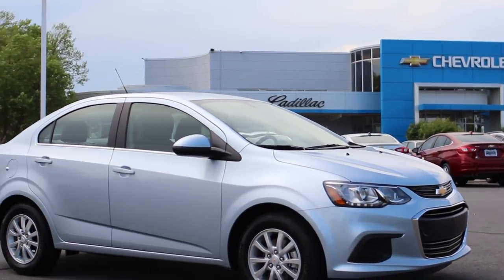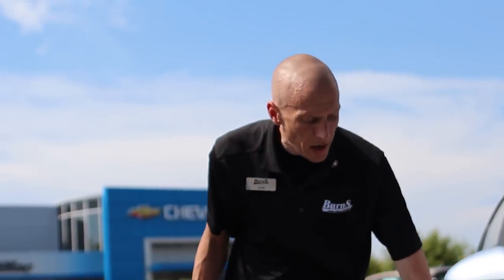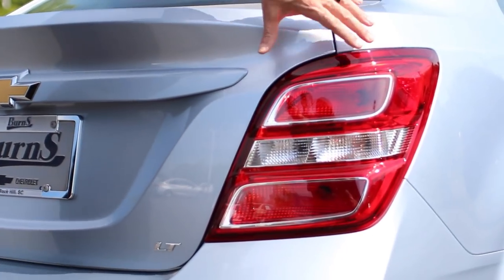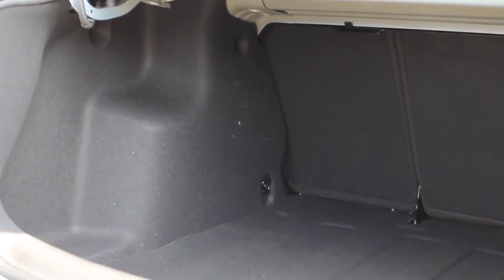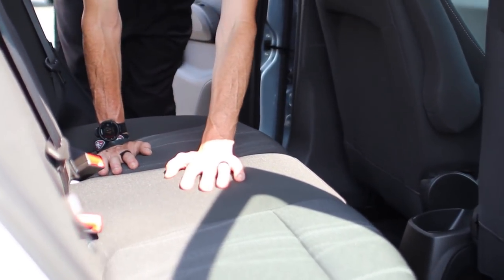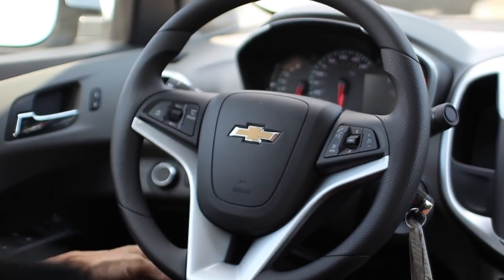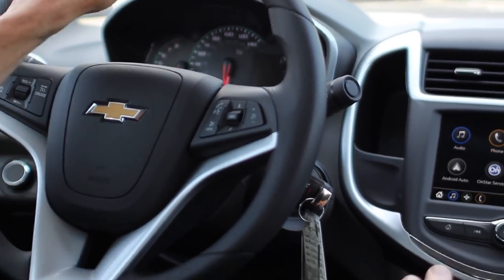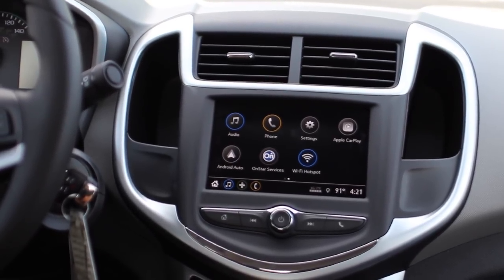2018 Chevrolet Sonic LT Review - Burns Chevrolet | Rock Hill SC